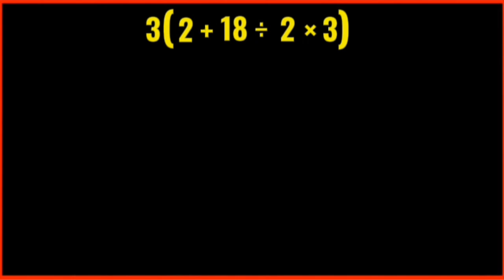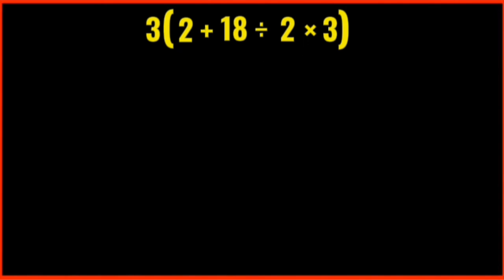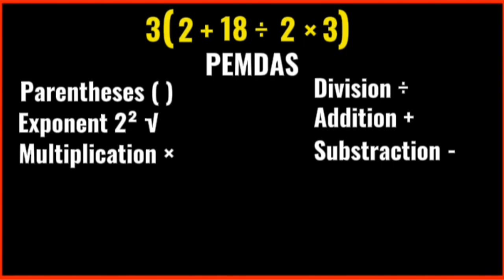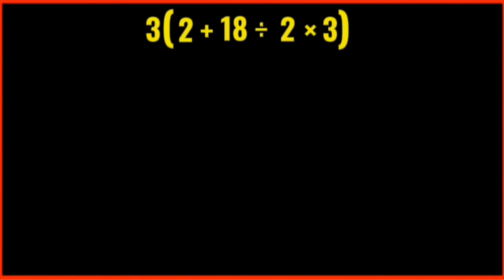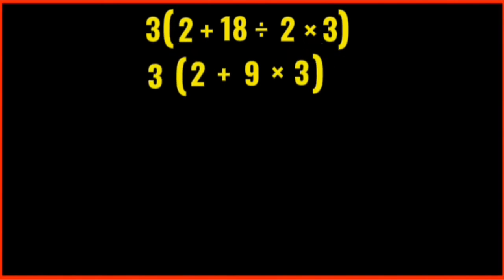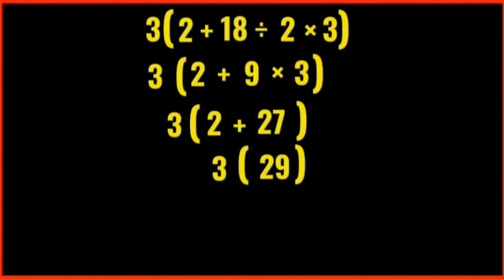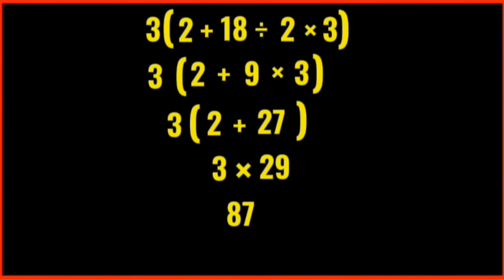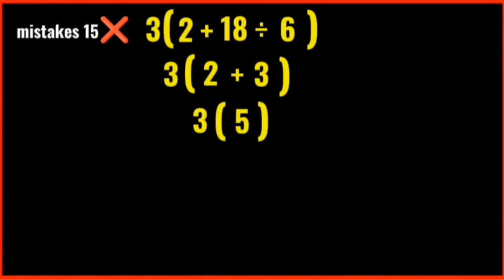3 times ( 2 + 18 ÷ 2 × 3) BE CAREFUL many will do this wrong 😳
Most people rush this question and get the WRONG answer because they forget the correct order of operations (BODMAS/PEMDAS).

👉 Can you solve it correctly before the timer ends?
👉 Are you part of the 1% who gets it right?

Pause the video, try it yourself, and drop your answer in the comments 👇

⚠️ Warning: This question has fooled thousands of people online!

Watch till the end for the correct step-by-step breakdown and see where most people go wrong.

Let’s see who’s actually good at math 😏